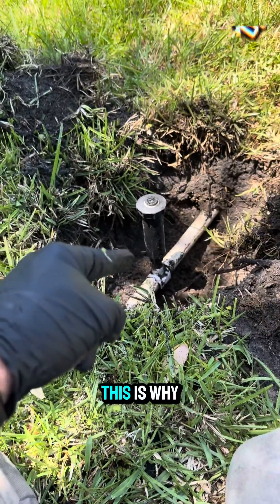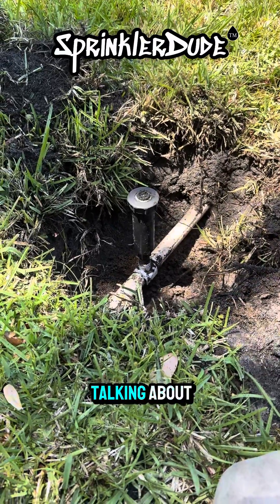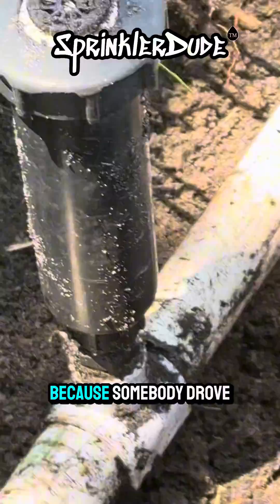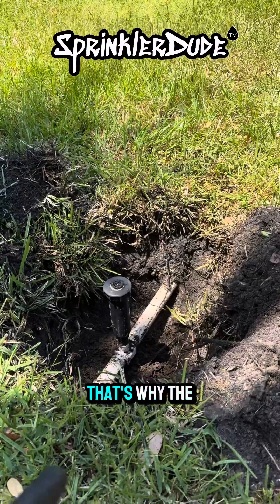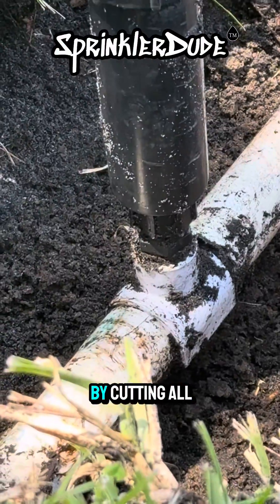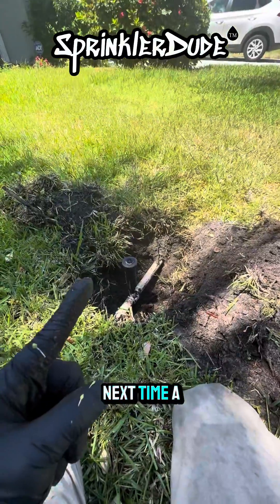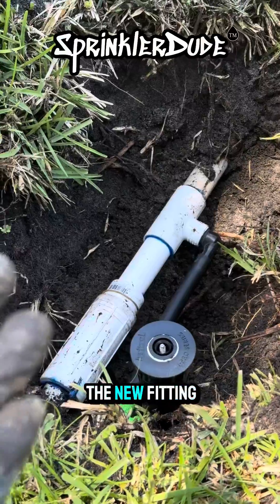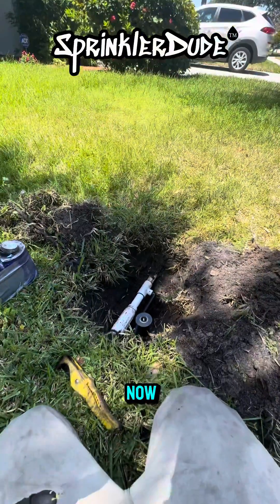How To Install A Sprinkler | Like A Pro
Swing Pipe vs. Direct-to-Pipe Sprinkler Installation | Which Is Better?

When it comes to installing sprinkler heads, there are two main methods:
🔩 Direct-to-pipe installation, where the sprinkler is threaded straight onto the lateral line
🌱 Swing pipe installation, which uses flexible tubing to connect the head to the pipe

In this video, I break down the pros and cons of both methods—and explain why professionals almost always prefer swing pipe in modern irrigation design.

💧 What You’ll Learn:
✔️ Why installing directly onto the pipe is cheaper but riskier
✔️ How swing pipe provides impact resistance, flexibility, and easier alignment
✔️ Common field scenarios where swing pipe prevents costly damage
✔️ Best practices for long-term irrigation performance and durability

If you’re designing or upgrading an irrigation system, understanding these two approaches can save you time, money, and headaches in the future. This video is ideal for irrigation techs, landscapers, and homeowners who want reliable results.